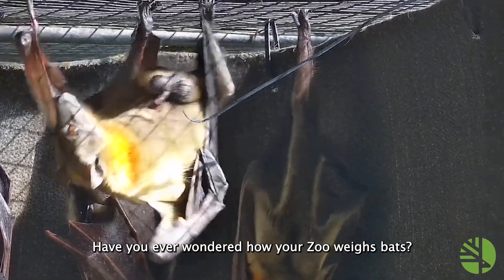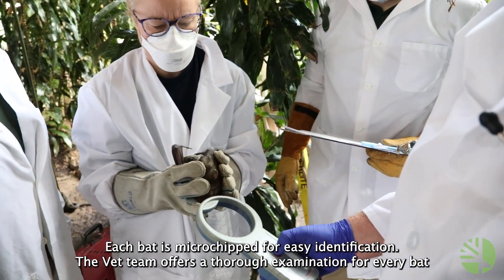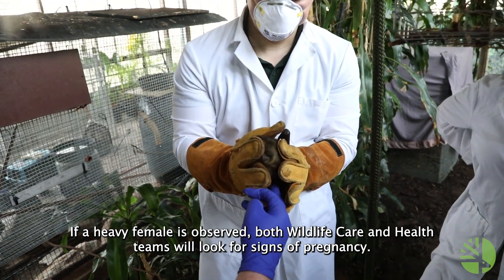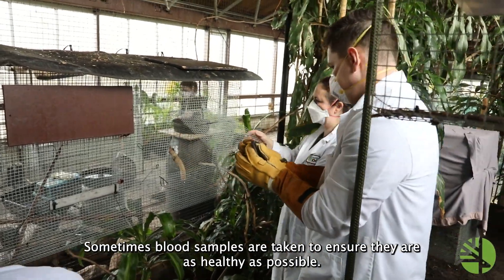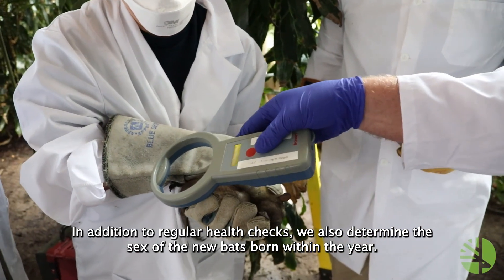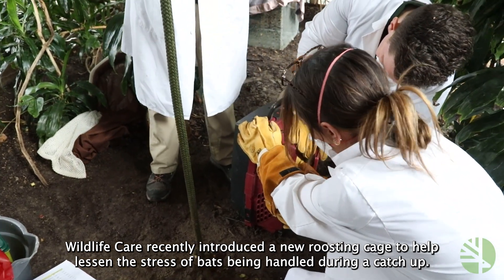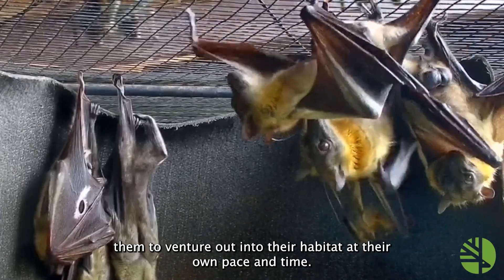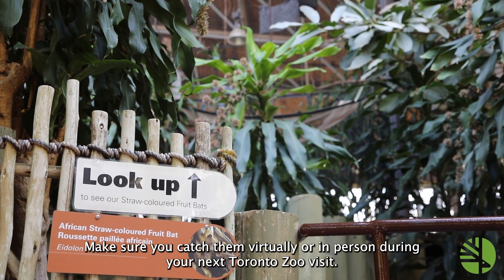How do you weigh a Fruit Bat? 🦇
Have you ever wondered how your Zoo weighs bats? 🦇

Well it takes a village of people once a year when check-ups are arranged for the Straw-coloured fruit bat colony in the African Rainforest Pavilion. Each bat is microchipped for easy identification. The Vet team offers a thorough examination for every bat which includes body condition scoring, weighing, checking their teeth and wing health to ensure they are in good condition.

If a heavy female is observed, both Wildlife Care and Health teams will look for signs of pregnancy.

Bats are also given any needed vaccines and preventative treatment. Sometimes blood samples are taken to ensure they are as healthy as possible. We wear appropriate PPE as fruit bats are susceptible to several illnesses, including the Coronavirus.

In addition to regular health checks, we will also determine the sex of new bats born within the year.

Wildlife Care recently introduced a new roosting cage to help lessen the stress of bats being handled during a catch up. Following processing, the bats will go into a smaller intro cage to rest and the door is then left open to allow them to venture out into their habitat at their own pace and time.

Did you know? The Straw-coloured fruit bats are viewable on Zoolife - the world’s first virtual Zoo! Make sure to catch them virtually or in person during your next Toronto Zoo